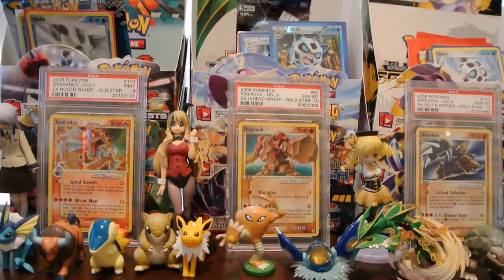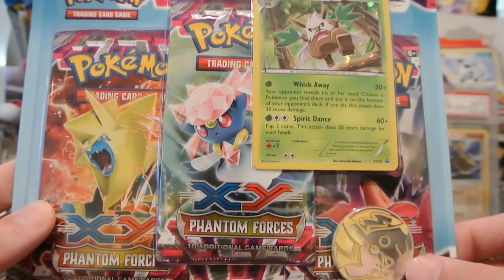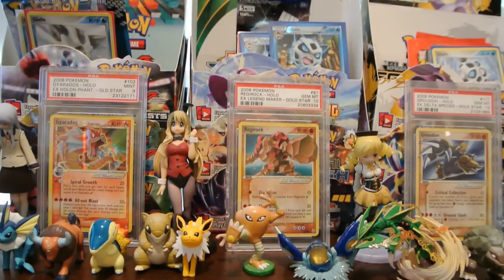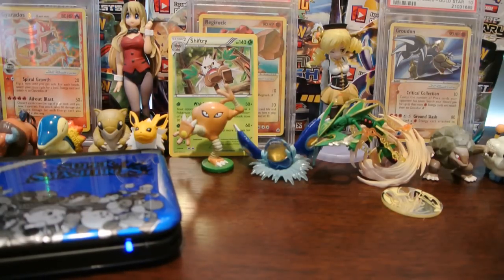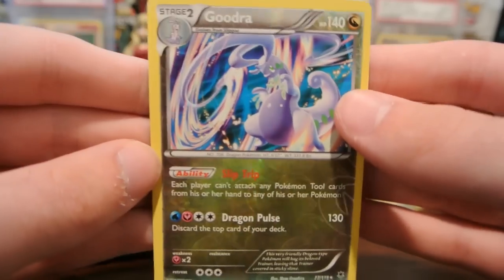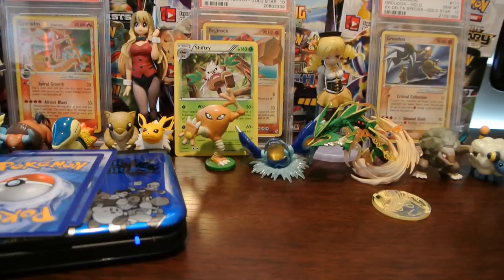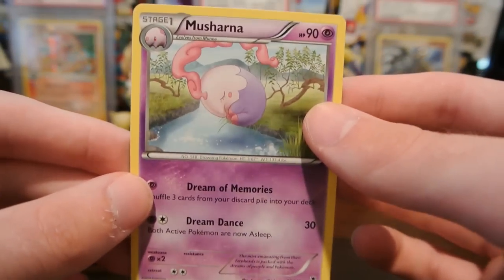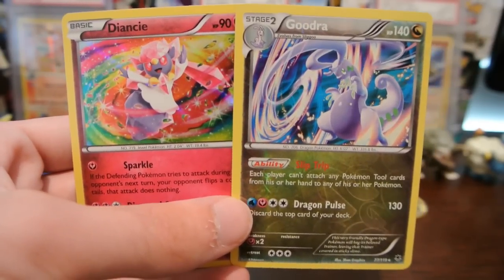PPBL Week #4: SHZTCG vs. Dammitjer!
Hey all! Week 4 of the Pokemon Pack Battle League is here, and this week I'm facing Dammitjer! Be sure to check out their video to see who won! Hope y'all enjoy!

Points System:
Rev Rare - 1 point
Holos - 2 points
EX/UR - 3 points
Full Arts - 4 points
Secret Rares - 5 points

Wild card - 1 point

Check me out on PokeAmino: shinyhunterzach